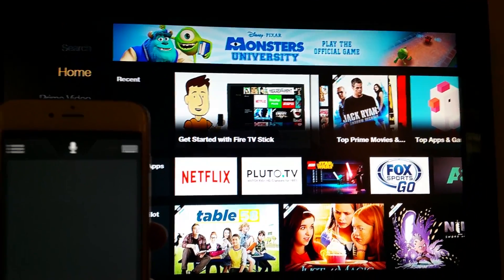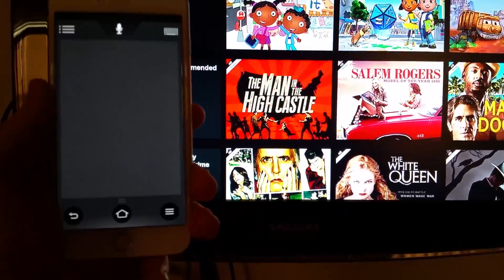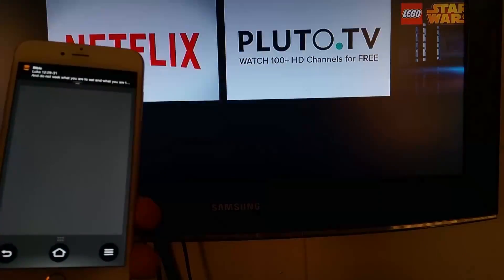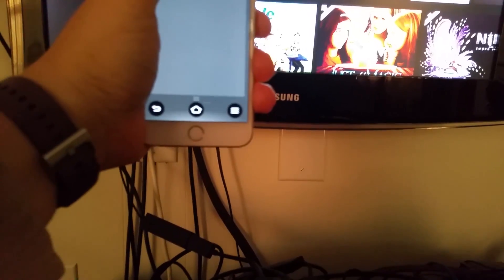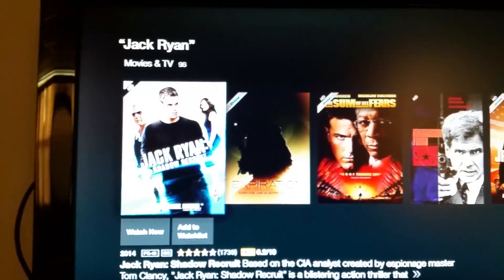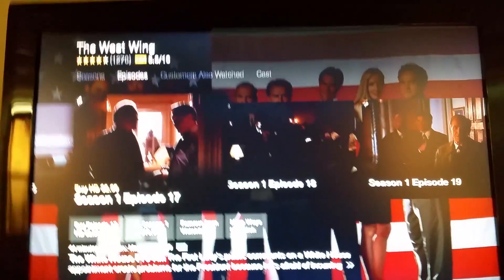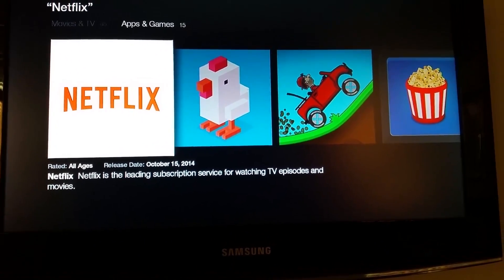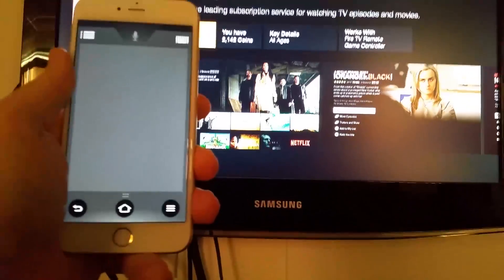How to Use Android Phone as Fire TV Remote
We show off the Android app that turns an Android phone into an Amazon Fire TV Remote control with play, pause, fast forward and rewind capabilities plus voice searching. The app is necessary to search for things on a Fire TV Stick using voice since voice search isn't available in the included Fire TV Stick remote control.